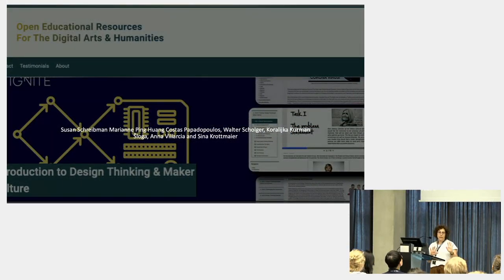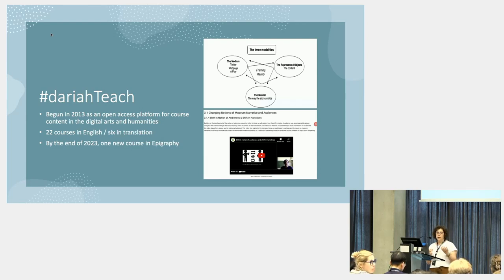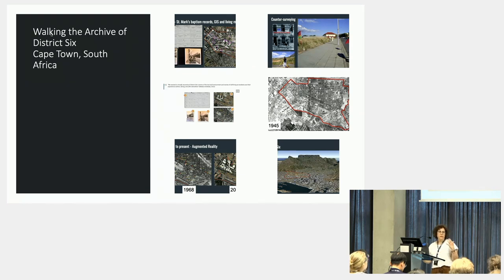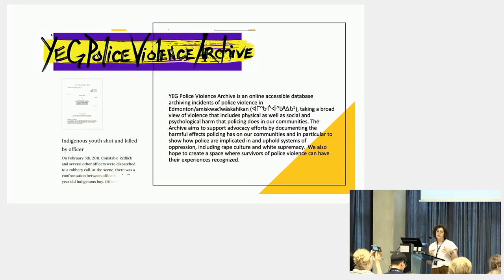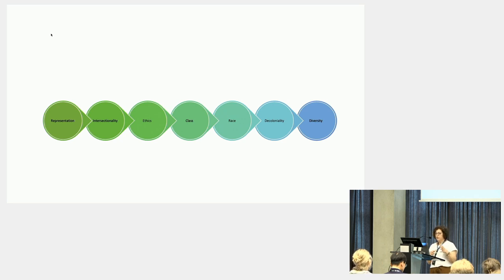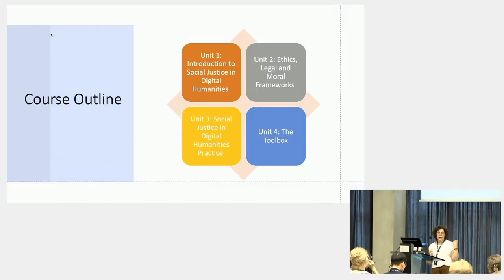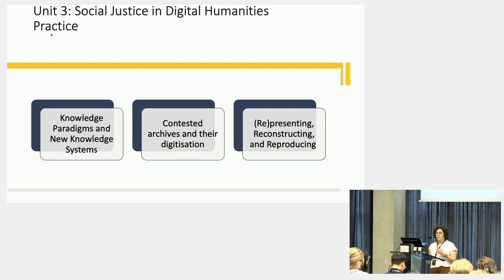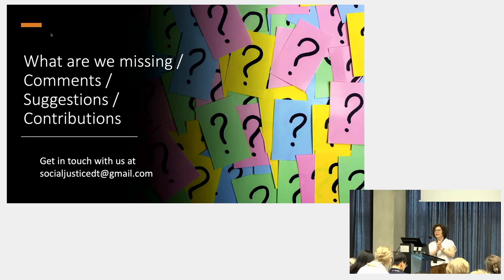Social Justice in the Digital Humanities Community of Practice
This video features the presentation "Social Justice in the Digital Humanities Community of Practice" by Susan Schreibman, Costas Papadopoulos, Marianne Ping Huang, Walter Scholger and Koralijka Kuzman Šlogar, presented at the ADHO Digital Humanities Conference 2023 (DH2023) in Graz, which was hosted by the Department of Digital Humanities (formerly ZIM) of the University Graz.